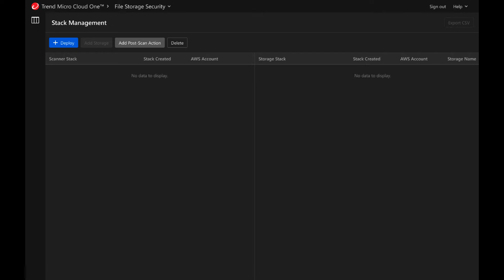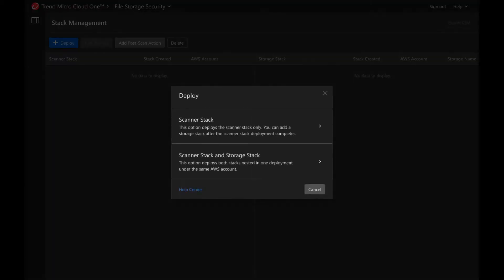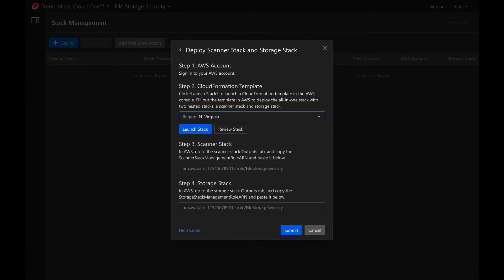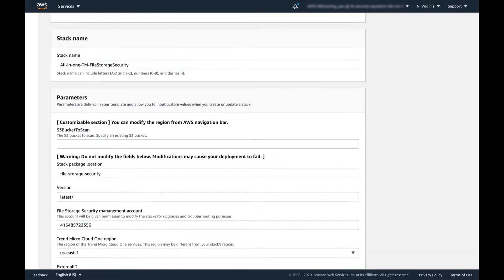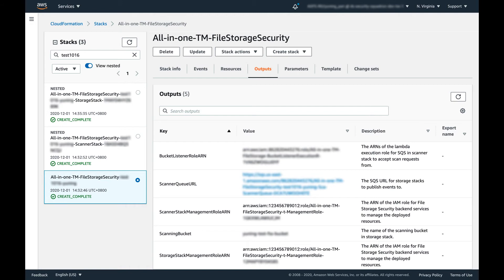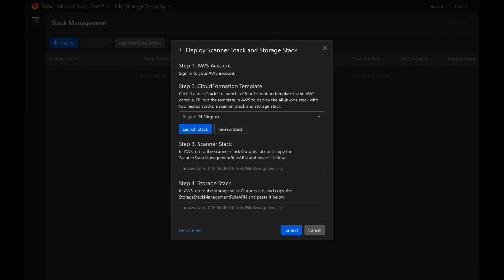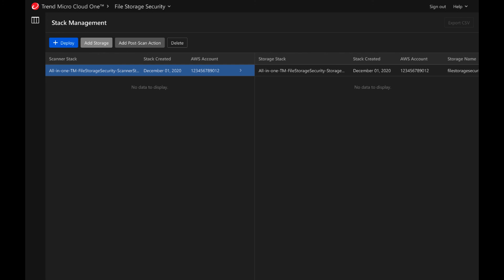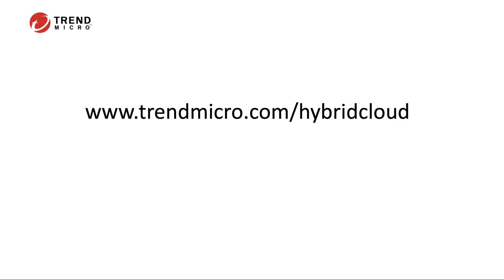Deploying the File Storage Security All In One Stack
This video will walk you through deploying the File Storage Security All In One Stack from the Cloud One user interface.  It will walk you through the deployment step by step so you can follow along in your own environment.